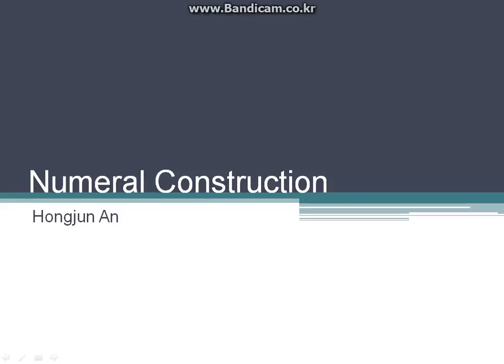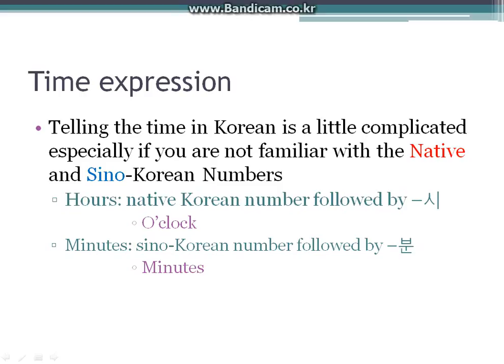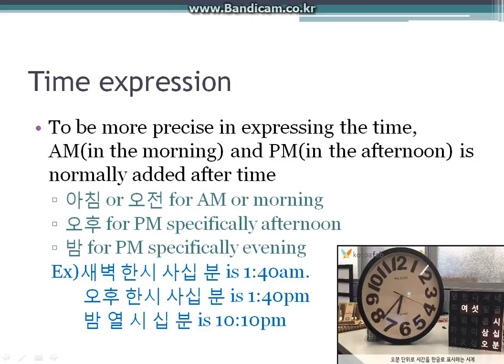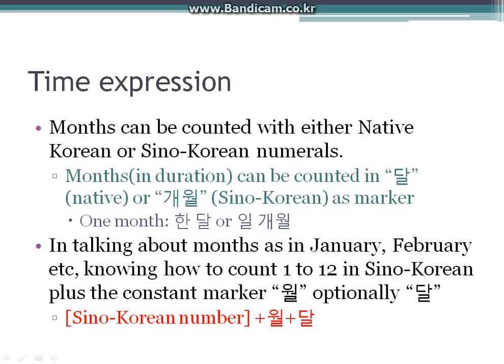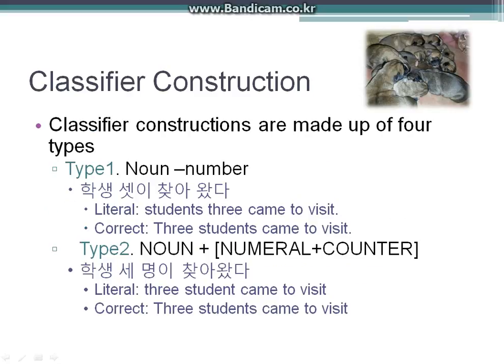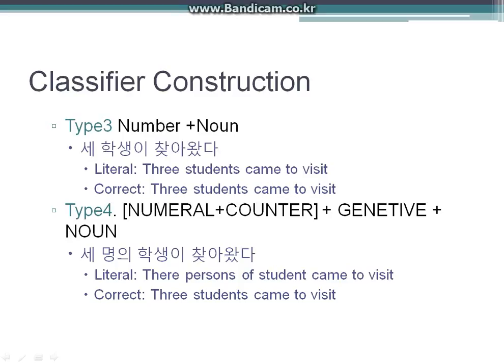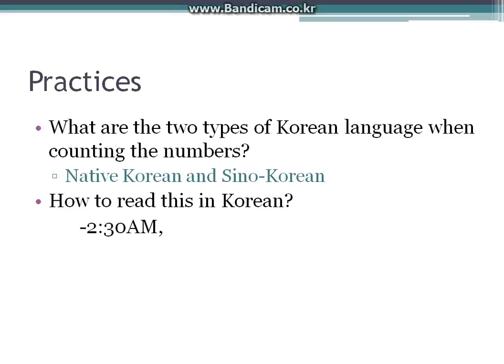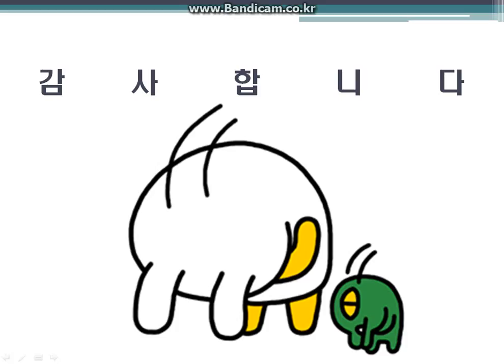Numeral Construction video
연습문제에 있는 문제 중에서 네 번째 문제 질문이 What are the four types of formula in classifier construction? 로 바뀌어야 합니다.